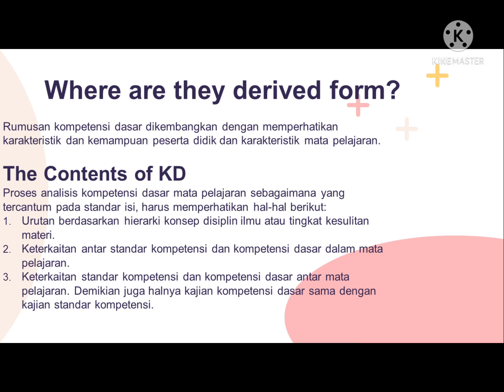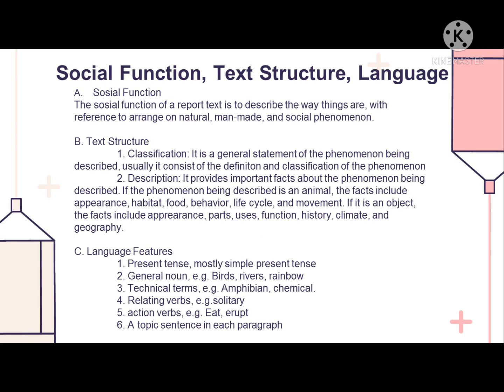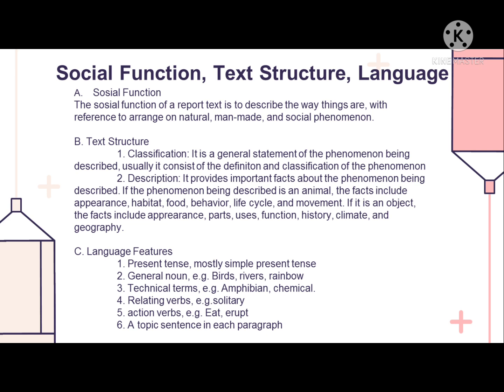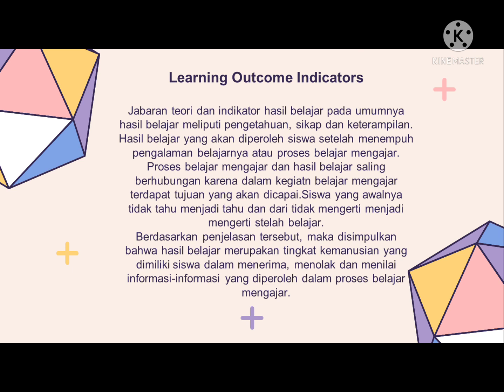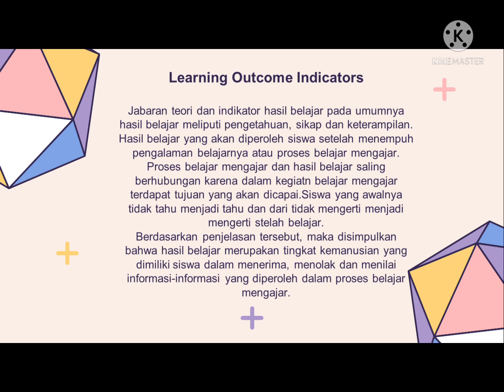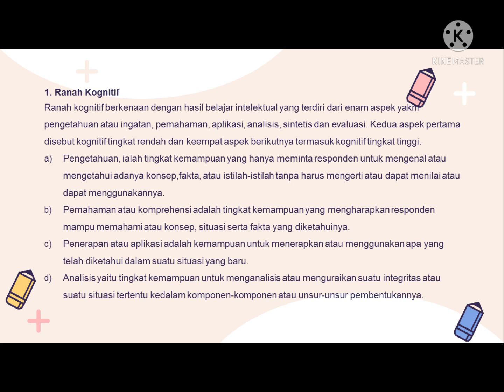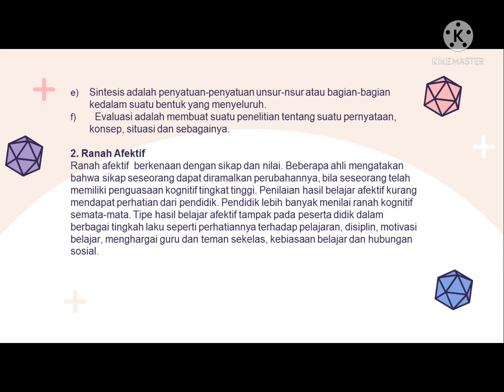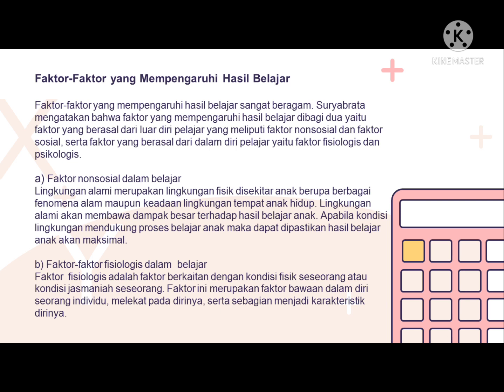CMD meet 3 typed by Monika